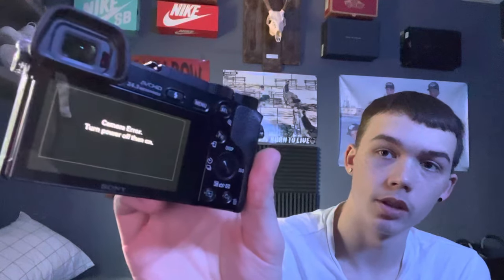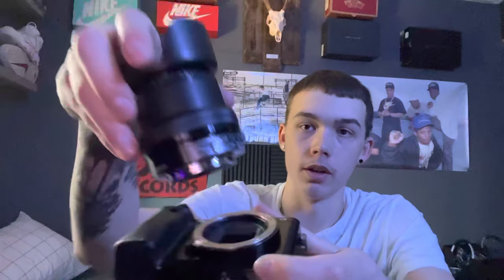“turn power off then on” sony camera fix *easy*